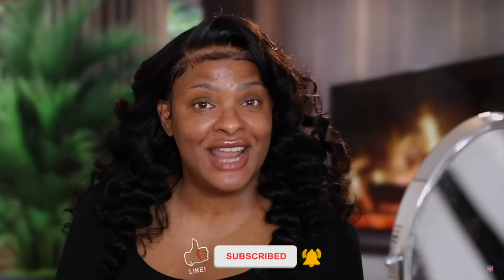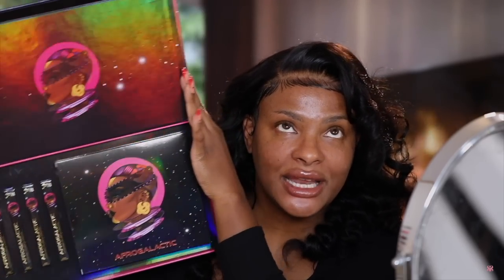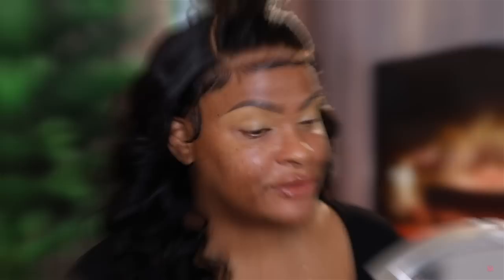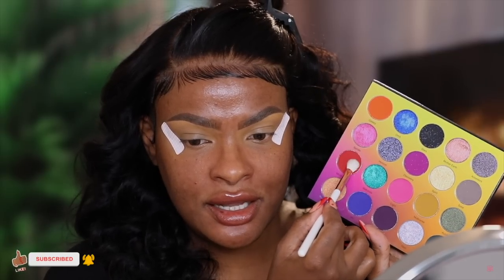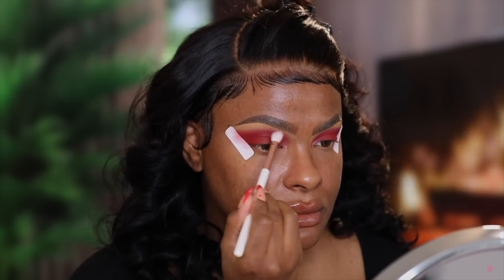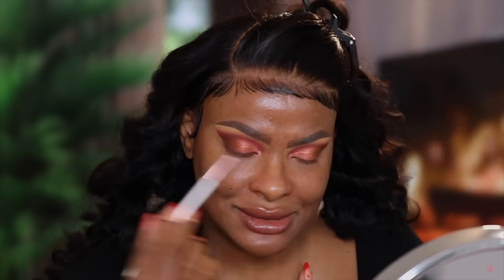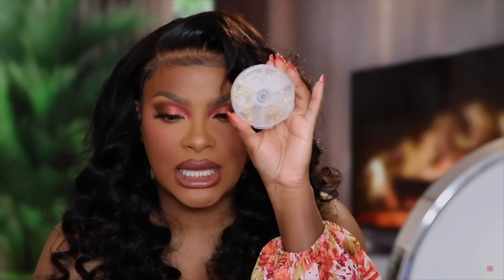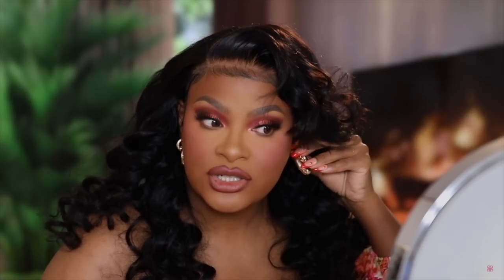2023 SULTRY AUTUMN MAKEUP - Juvia's Place AFROGALCTIC Collection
Eyeshadow Palette
Liquid Liners

ULTA WEBSITE
JUVIA’S PLACE AFROGALCTIC COLLECTION
Eyeshadow Palette
Liquid Liners

🗡B R O W S:
Brow Pencil *Dark Brown* x Pen *Ebony*
Pen -

🕷L A S H E S:
 *Intoxicating Double Lift*

🤎S K I N :
ANASTASIA BEVERLY HILLS - Setting Powder *Golden Orange*
MAC - Paint Pot *Bric a Brac*
TOO FACED - Born This Way Concealer *Buttersctich*
MUFE HD Longer Foundation *4R64 Cool Walnut*
HUDA BEAUTY - Stick Foundation *Coffee Bean*
HUDA BEAUTY - Easy Bake Loose Setting Powder *Kunafa x Cinnamon Bun*

💋P O U T :
JUVIA’S PLACE Lipliner *Wine*
MELT COSMETICS *monarca*
JUVIA’S PLACE - Lipstick *Afrik*

F A Q:
•WHY DO I LIVE IN JAPAN?
•WHERE DO I GET MY BACKGROUNDS?
From the fabric store here in Japan. Store name (Ostukaya)  NO ONLINE STORE.
& GREEN SCREEN.
•IS MY HAIR NATURAL?
Yes 💯
•WHERE AM I FROM?
Born in Grand Cayman of the Cayman Islands.
My mother’s side of the family is Jamaican.
My father’s side is mixed with too many to list. 🇰🇾x🇯🇲
•VLOGGING CAMERA?
•BEAUTY VIDEO’S CAMERA?
•EDITING SOFTWARE?